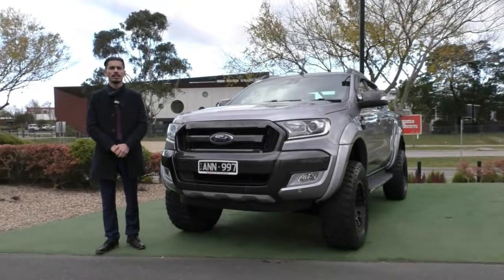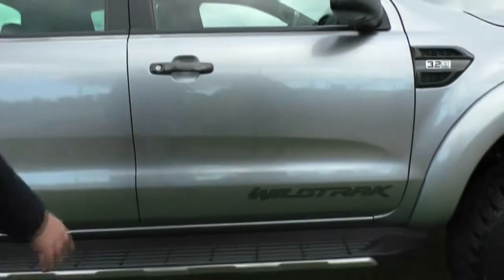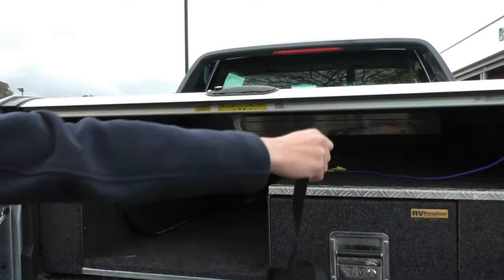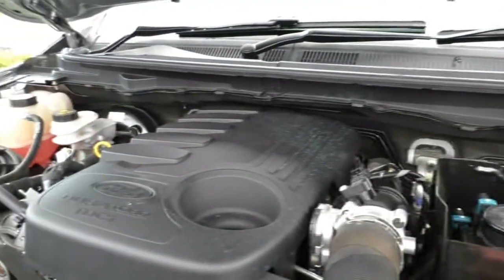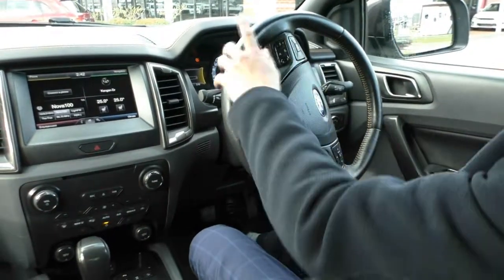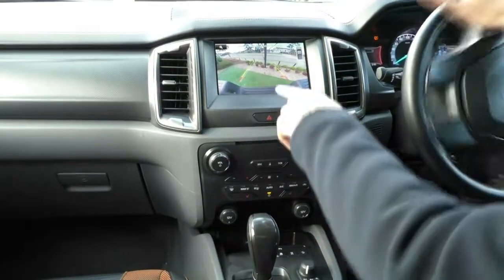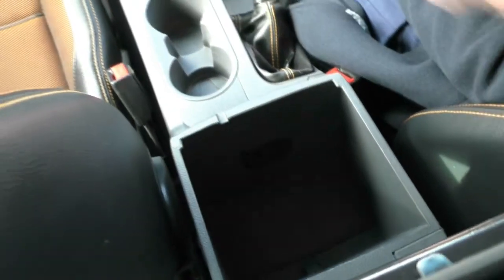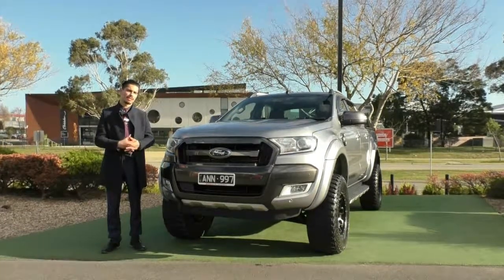B10033 - 2015 Ford Ranger Wildtrak PX MkII Auto 4x4 Walkaround Video